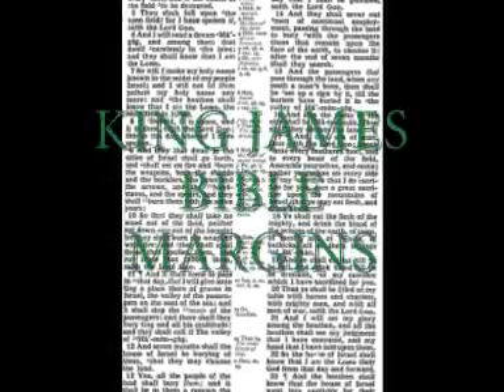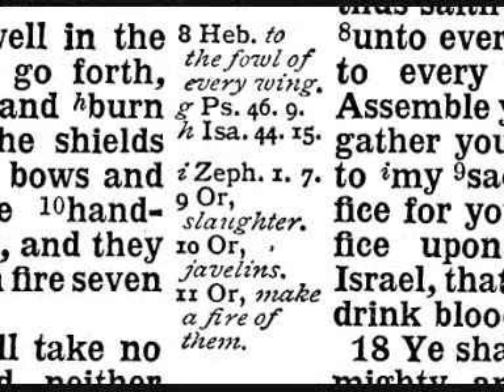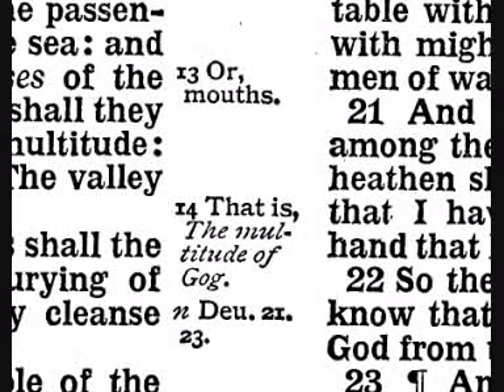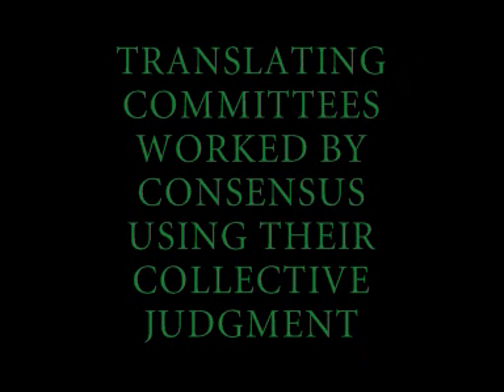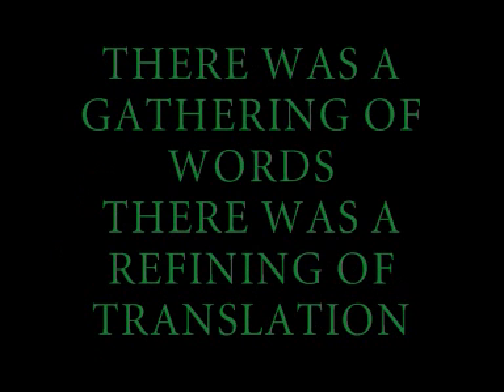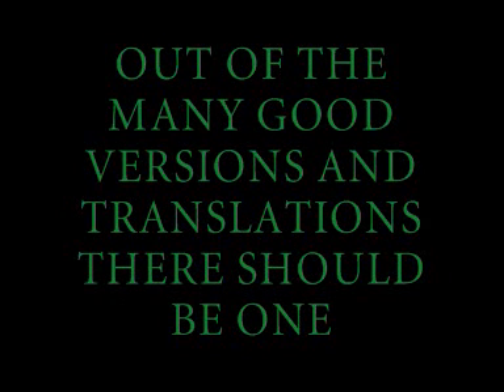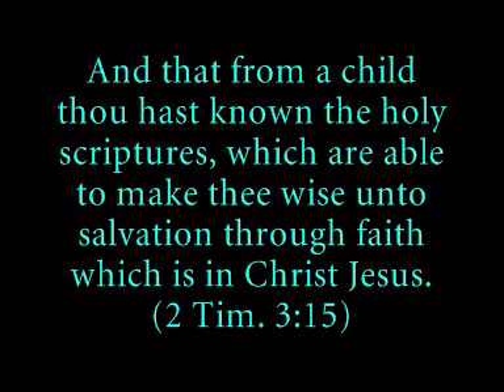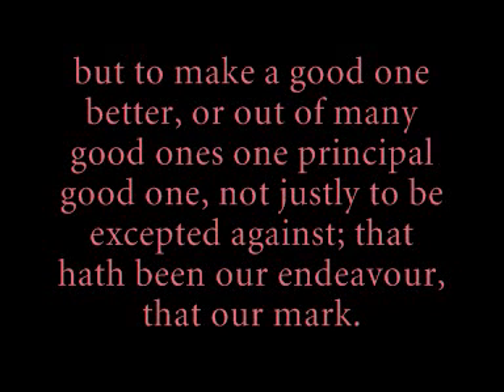King James Bible margins 1of2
The margins of the King James Bible are not the inspired Scripture, as shown by Scripture itself, by the 1611 translators' own words and intention, and by the Church in history. The margins are there so that a reader can investigate the other imperfect senses, but a Christian today does not have to look at every last marginal note to make sure that the main English text is right throughout: we have much testimony from many to indicate that this whole matter has been settled, and that really the translators work has been well and truly vindicated.